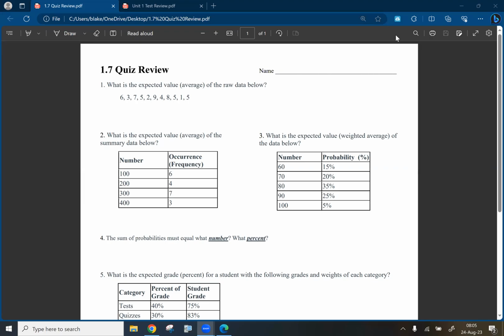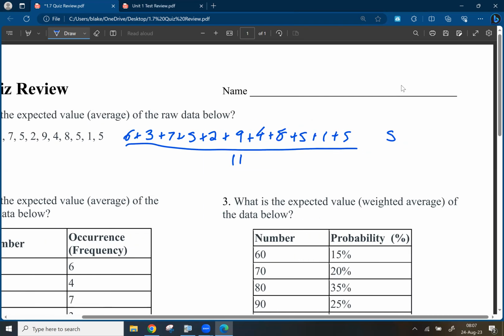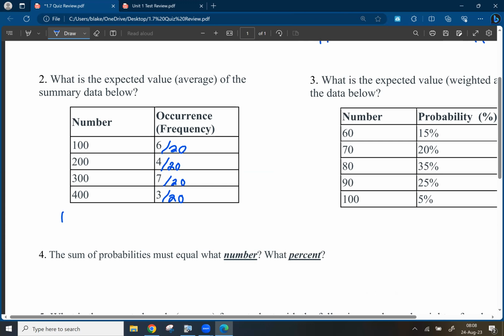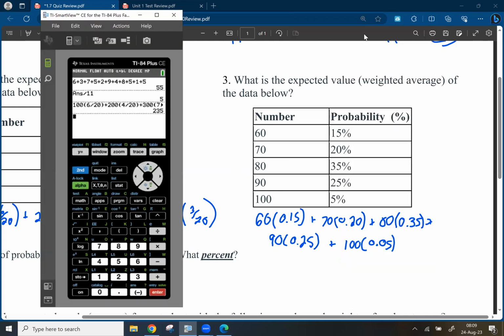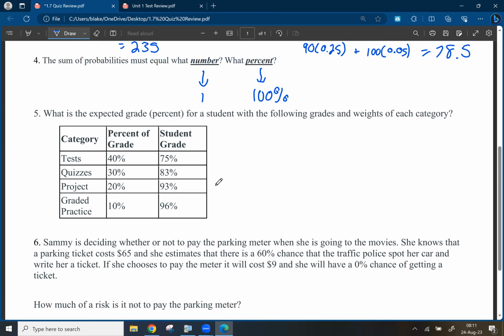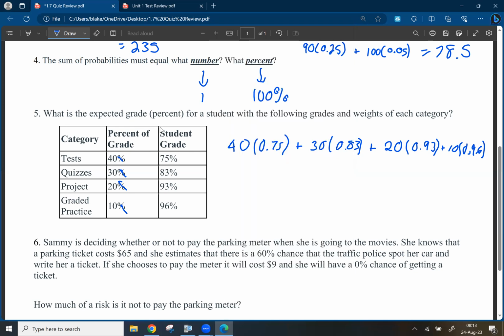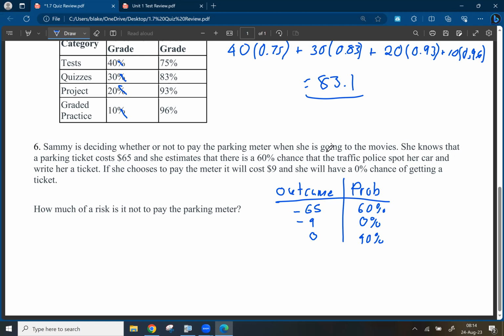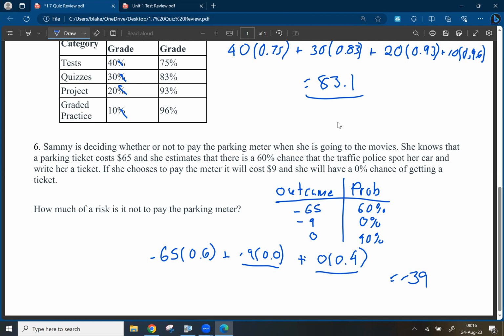Math For College Stats 1.7 Quiz Review